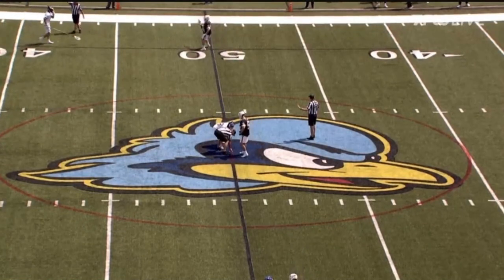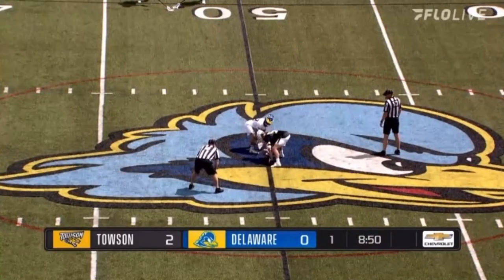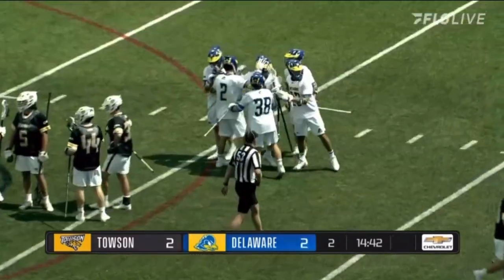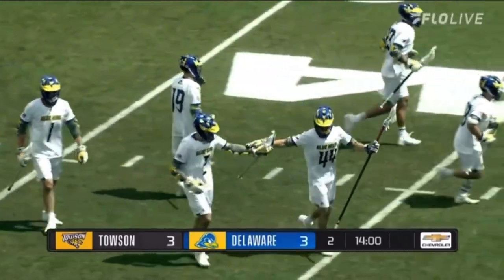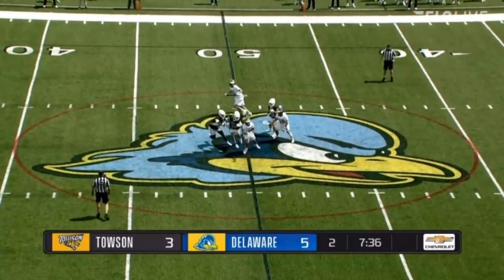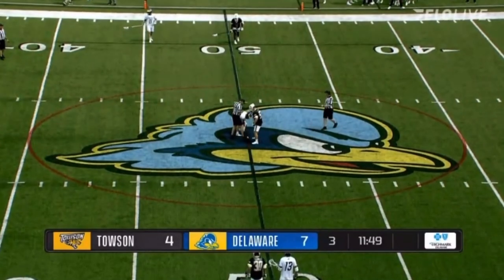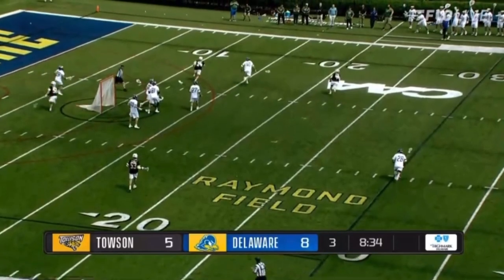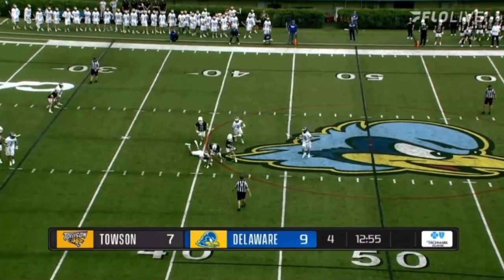Delaware vs Towson | Faceoff Highlights | Mens Lacrosse | 4/16/22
Every faceoff from Towson/UDel on 4/16/22

Final: Delaware 11 Towson 10

Matt Constantinides (Towson) 13 of 24 with 11 GBs